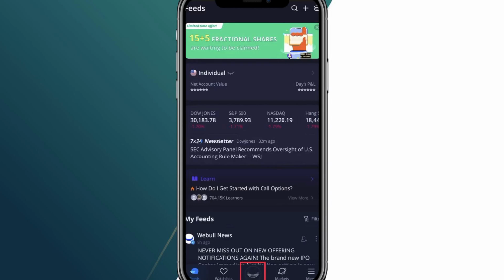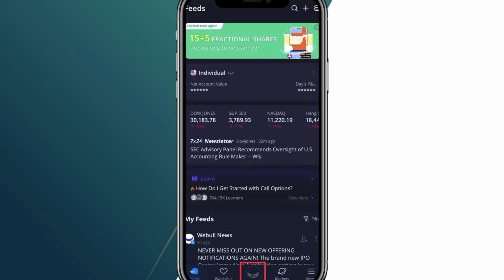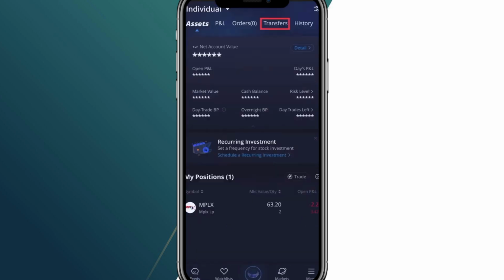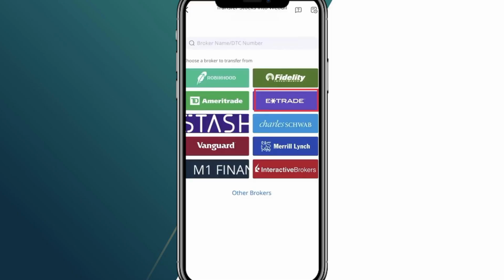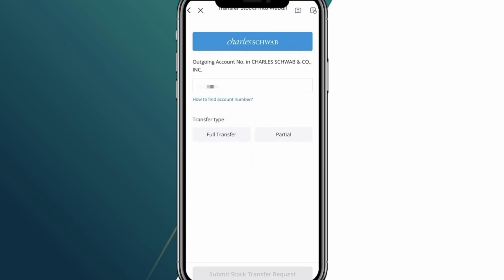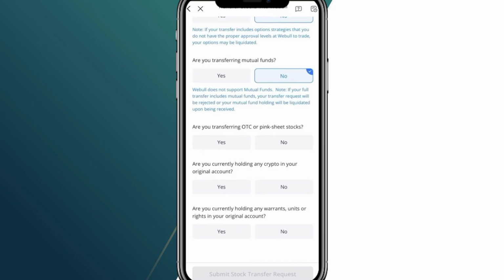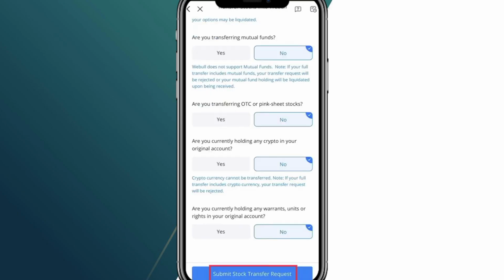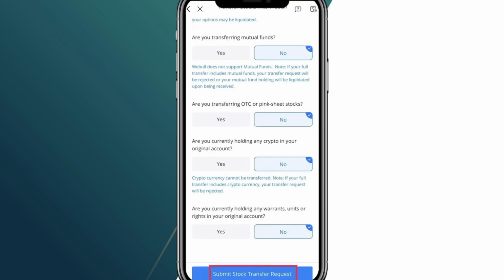HOW TO TRANSFER ASSETS FROM ETRADE TO WEBULL (SIMPLE GUIDE)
In this comprehensive tutorial, we guide you through the process of transferring your assets from E Trade to Webull, ensuring a smooth and efficient transition. This video covers the necessary steps and requirements to help you make this change seamlessly, while highlighting key features of both platforms.

You will learn how to initiate the transfer, manage your accounts effectively, and avoid common pitfalls during the process. Watch till the end to gain valuable insights and make your asset transfer experience hassle-free!